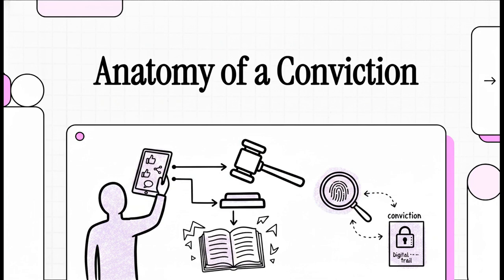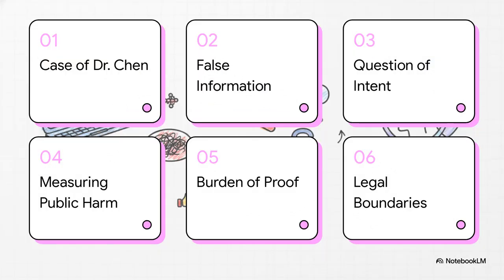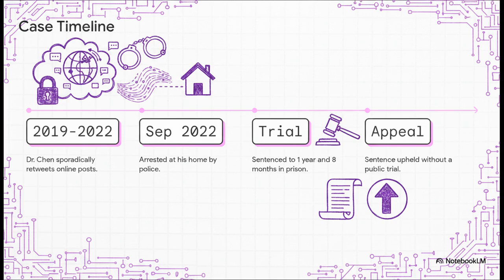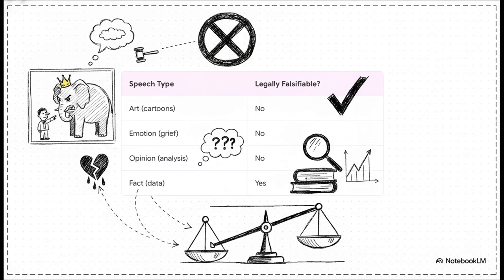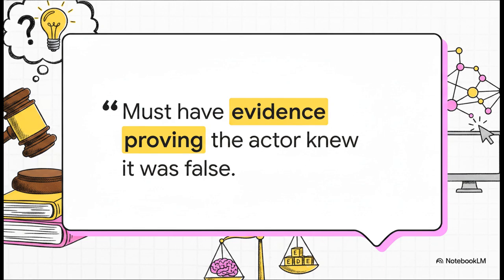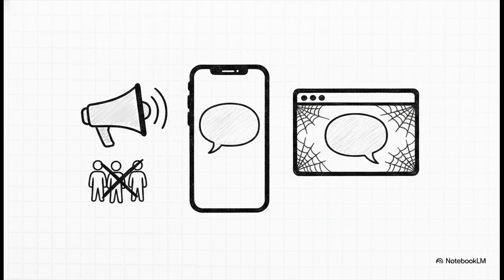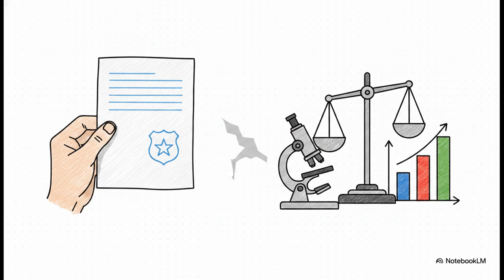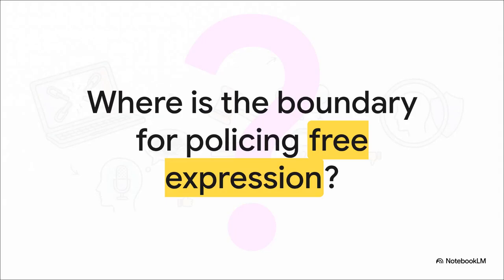Anatomy of a Conviction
The provided sources document a sophisticated legal and philosophical defense written by Dr. Chen Jingyuan, who challenges his conviction for "picking quarrels and provoking trouble" based on his social media activity. The texts categorize the alleged criminal content into artistic works, subjective emotions, academic theories, and historical data, arguing that these forms of expression lack the "falsifiable fact" requirement necessary to be legally defined as rumors or false information. Both the defendant and subsequent legal analyses critique the judicial authorities for failing to meet the burden of proof, effectively misapplying the law to criminalize thought, research, and belief. By treating private browsing records and low-impact resharing as evidence of "public disorder," the judiciary is accused of violating the principles of legality, evidence-based adjudication, and the presumption of innocence. Ultimately, the sources frame the case as a critical example of over-criminalization, where administrative power is used to suppress intellectual inquiry and emotional expression under the guise of maintaining social order.

0:00 Introduction
1:54 Case of Dr. Chen: Timeline and Facts
3:14 False Information: Defining the Bounds
4:30 Question of Intent: Proving Subjective Mind
5:44 Measuring Public Harm: Objective Consequences
7:05 Burden of Proof: Who Proves the Crime?
8:15 Legal Boundaries: Key Takeaways
9:00 Problem and Reflection